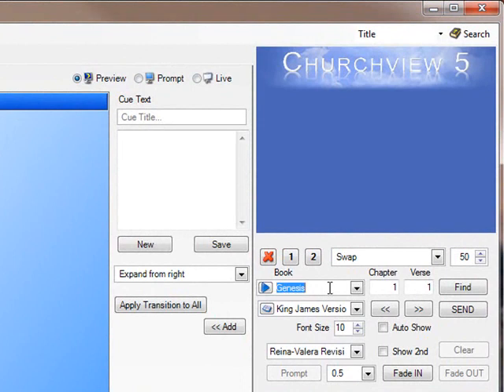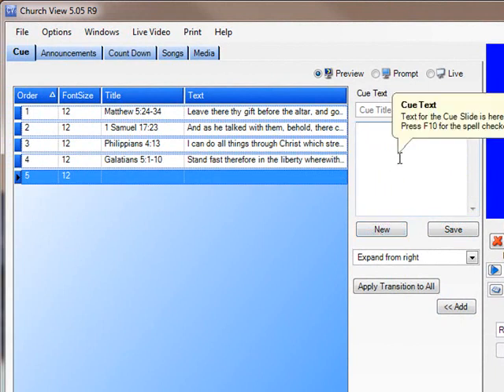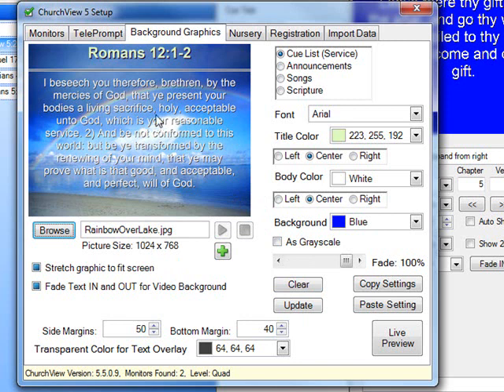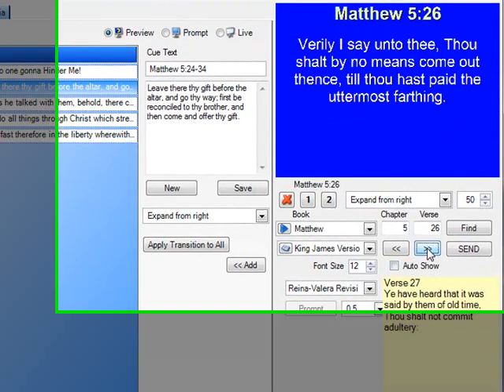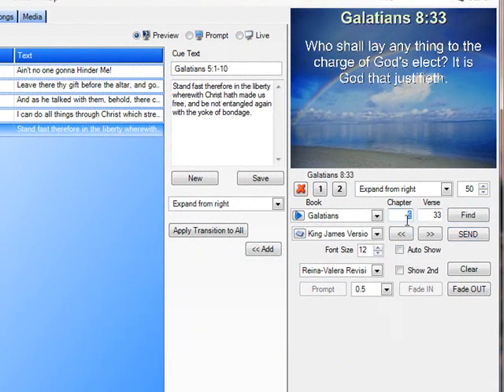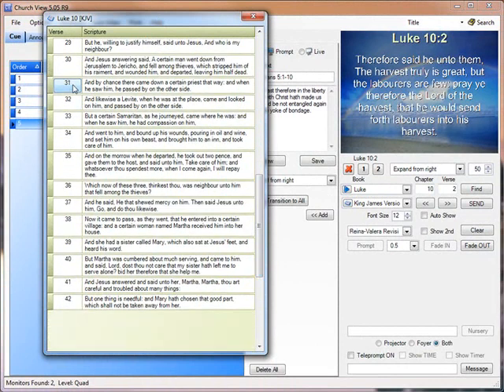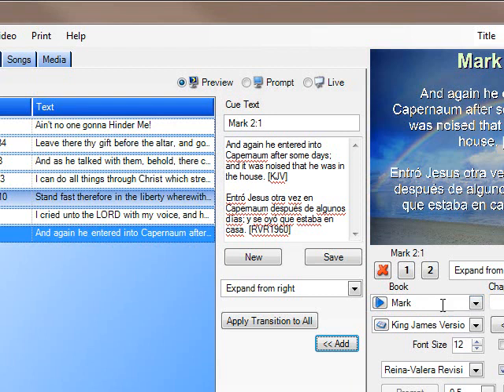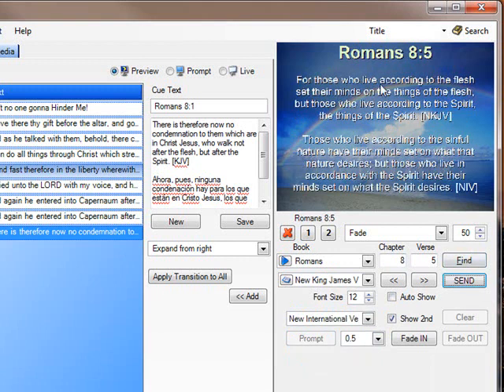ChurchView 5.5 - Cue List & Scripture Details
This training video shows you the details on using the Cue List as well as looking up and showing scriptures in real time. You can Cue up scriptures, notes, and title slides before or during the service. There are also a few ways to quickly look up a Bible scripture during a message when you need to show a verse that is not in your cue list. Details on how to show two versions of the bible at the same time, such as English and Spanish are shown to you along with tips on special keys you can use to modify what is shown on the main projector.
This is a must watch for anyone learning ChurchView 5.5 for use in Churches. Your Pastor (or minister) will thank you!!
For more information on ChurchView Software or to make a purchase, please and see why we are a leader in church presentation software.